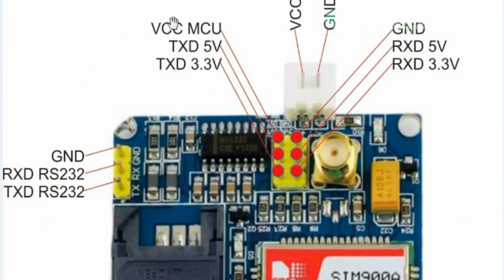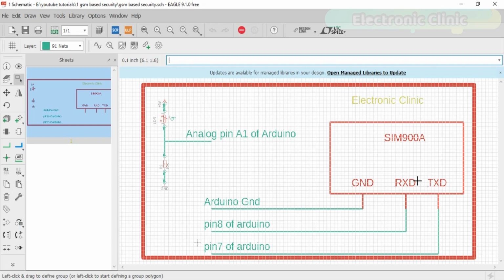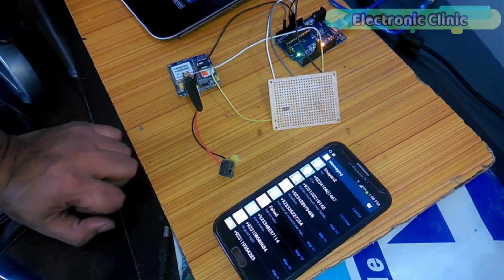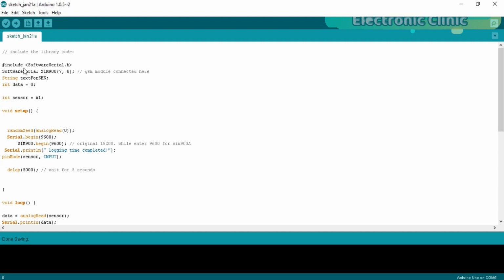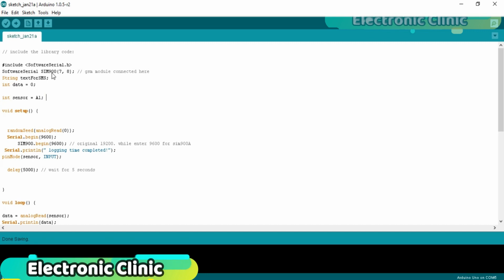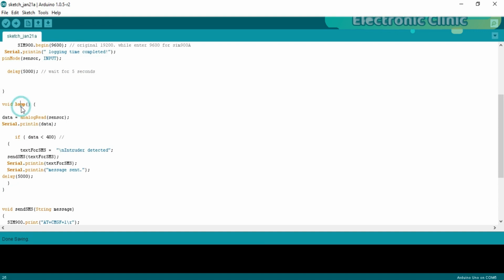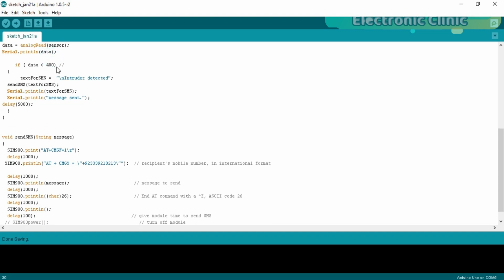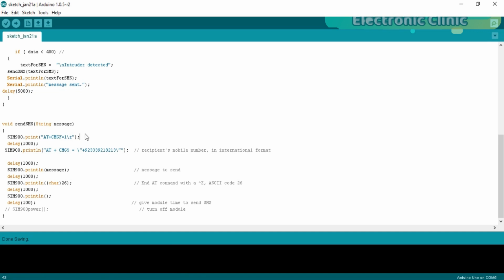Gsm based laser security system using, sim900A / sim900D and Arduino, gsm based home security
Project Description:

This is a very detailed tutorial on How to make your own gsm-based laser security system using the sim900A gsm module. The same tutorial is also available in English. In this Project, the Arduino Uno will be used. We will be making our own LDR circuit to monitor the laser and then the gsm module will be used to send a message to the owner. if you have any suggestions let me know a comment.
if you have any questions regarding this project or any other project let me know in a comment so that I can make a tutorial for you.

In this tutorial, we will be covering the details of the components, gsm module pinouts, circuit diagram, programming, and testing.
This project can be easily modified into most advanced security systems.

Purchase links for Components with best prices.

Arduino Nano USB-C Type ( recommended):

Mega 2560:

LDR Light Dependent Resistor:

5x7 cm vero board:

Laser Module for Arduino

Sim900A GSM Module:

DC 5V 2A Adaptor

Other Must-Have Tools and Components:
Top Arduino Sensors:

Top Oscilloscopes

Variable Supply:

Digital Multimeter:

Top Portable drill machines:

Jumper Wires:

3D printers:

CNC Machines:

Electronics Accessories:
Hardware Tools:

About the Electronic Clinic:
Electronic Clinic is the only channel on YouTube that covers all the engineering fields. Electronic Clinic helps the students and workers to learn electronics designing and programming. Electronic Clinic has tutorials on
Gsm based projects " gsm security system, gsm messages sending and receiving, gsm based controlling, gsm based request data"